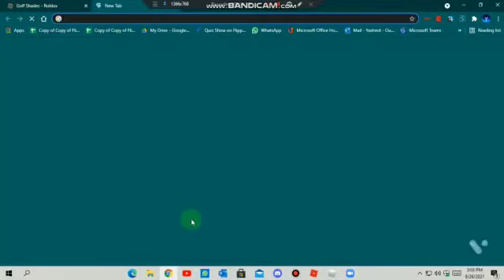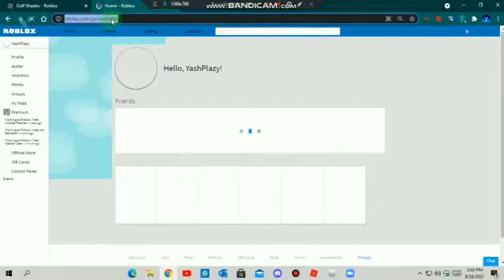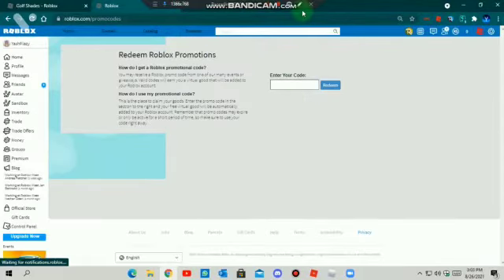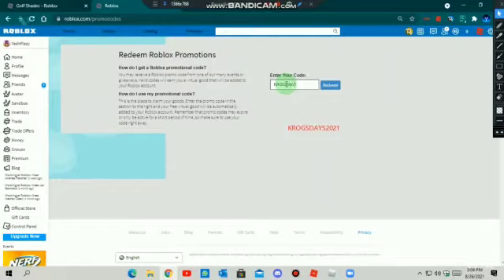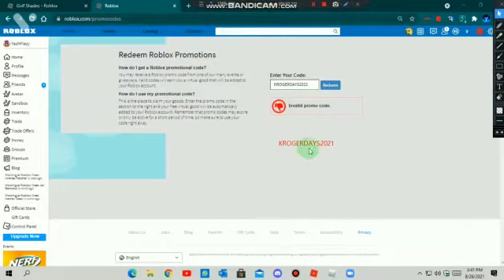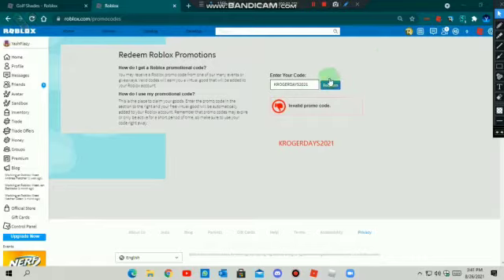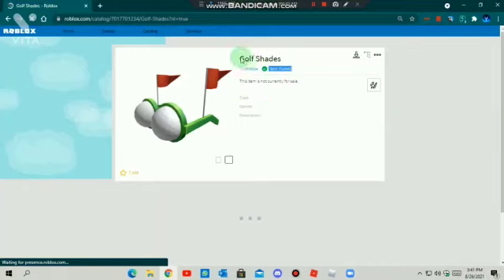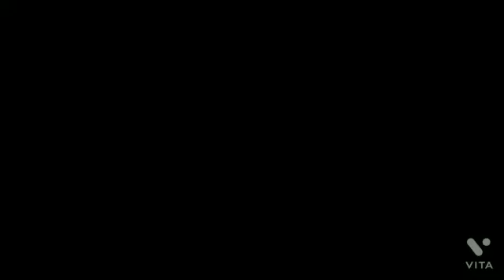FREE ACCESSORY! HOW TO GET Golf Shades! (ROBLOX PROMO CODE ACCESSORY)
How’s it going guys, YashPlayZz here,

How to get the Golf Shades for free on ROBLOX!
Code: KROGERDAYS2021

►Social links -
Follow me on roblox!!

I mostly make Roblox videos on my channel. What is Roblox? Roblox is an online virtual playground and workshop, where kids of all ages can safely interact, create, have fun, and learn. It’s unique in that practically everything on Roblox is designed and constructed by members of the community. Roblox is designed for 8 to 18-year-olds, but it is open to people of all ages. By participating and by building cool stuff, Roblox members can earn specialty badges as well as Roblox currency called robux. They can use robux to shop at the online catalog to purchase avatar clothing and accessories